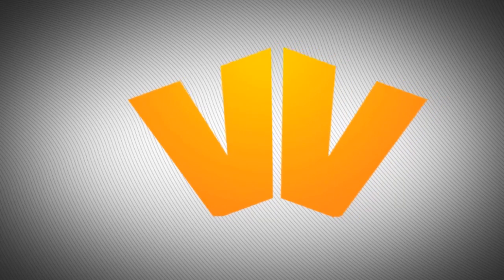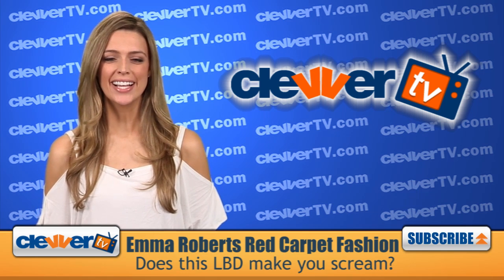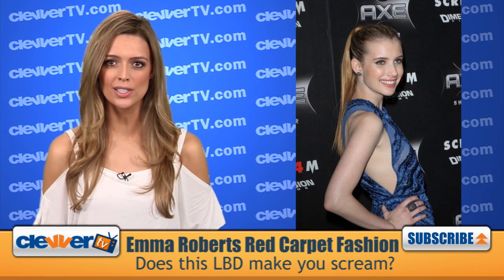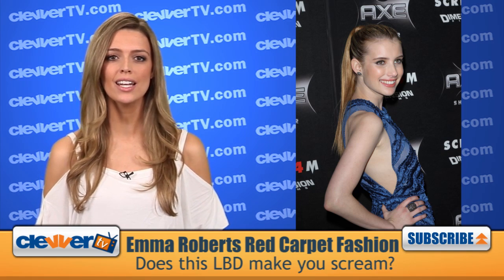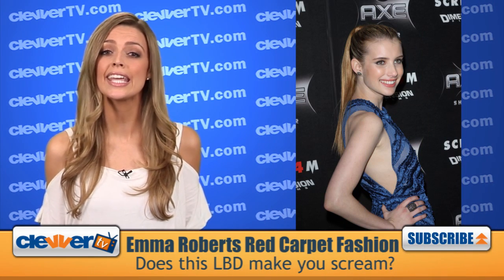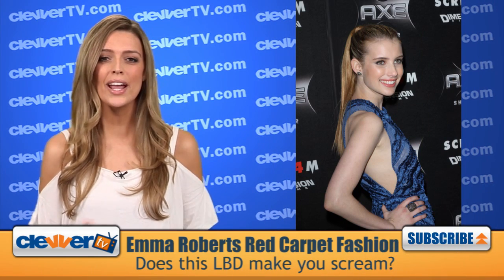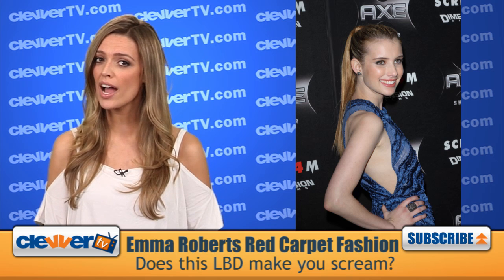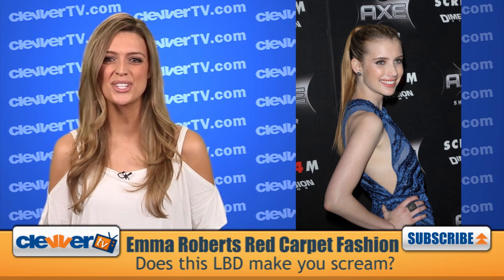Emma Roberts 'Scream 4' Premiere Fashion Recap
We've got a fashion recap from Emma Roberts right now on ClevverTV.

Hello fashionistas! You're back at the show. I'm your host Dana Ward in Hollywood and we've got the style rewind for Emma Roberts. She hit up the blood red carpet for the Scream 4 premiere rocking a LBD -- a little BLUE dress, that is -- and it was full of frills and quite dynamic with the geometrical lines throughout. The black shoes matched perfectly because of the criss-crossed lines and peeptoe opening. With her pulled back hair, the focus definitely zeroed in on her glowing madeup face. So did she totally kill it on the carpet? Weigh in right here, and click SHARE so that all of your friends can see this hot look.